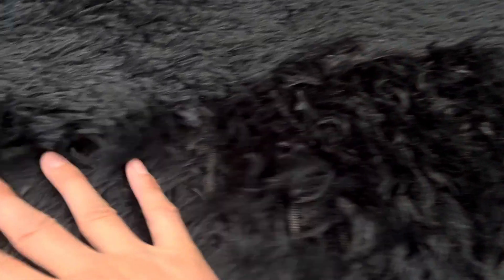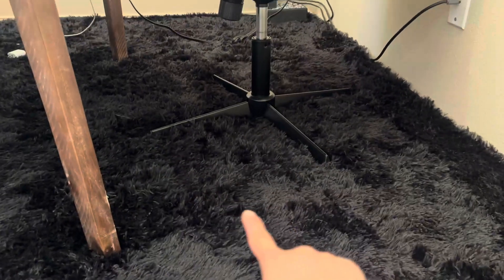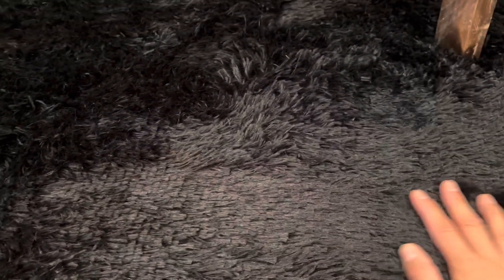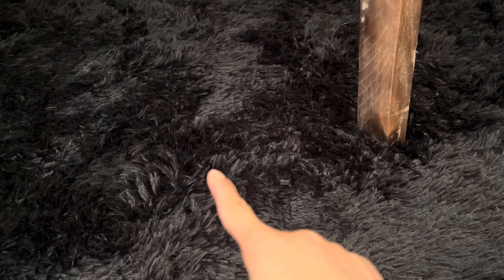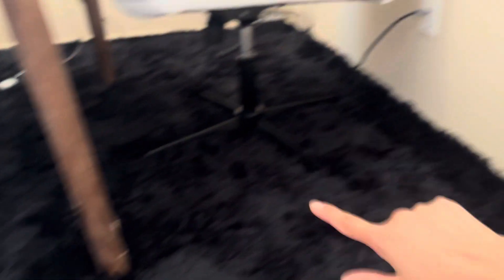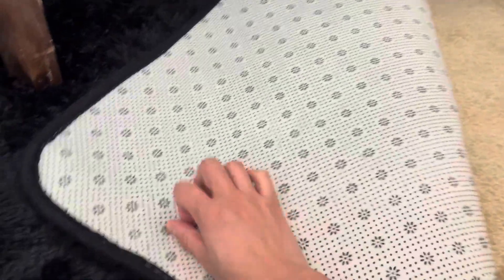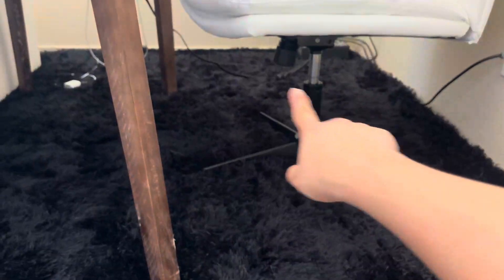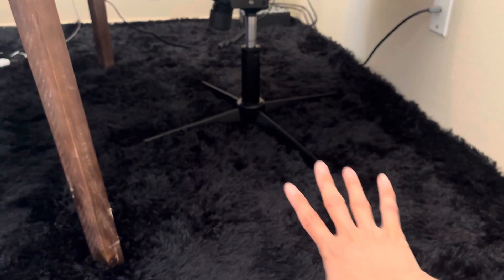Kelarea Super Soft Shaggy Rug Fluffy Bedroom Carpets Review